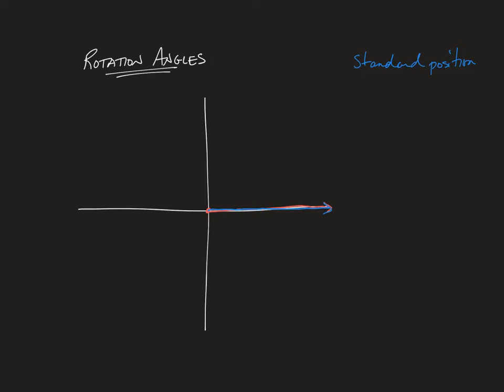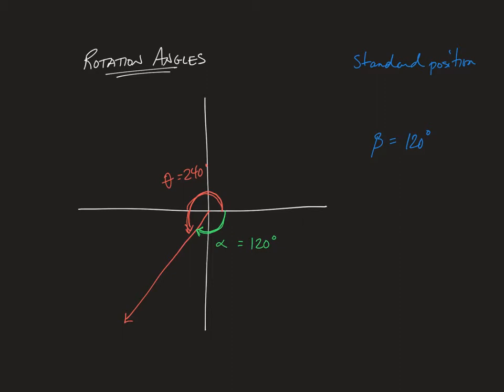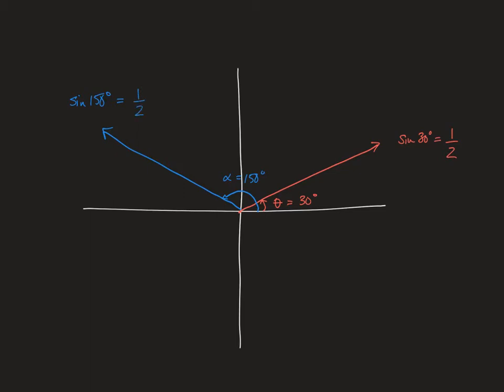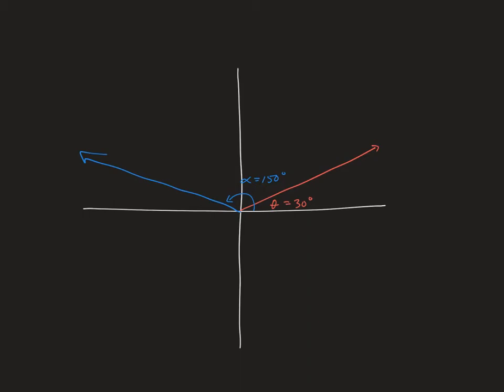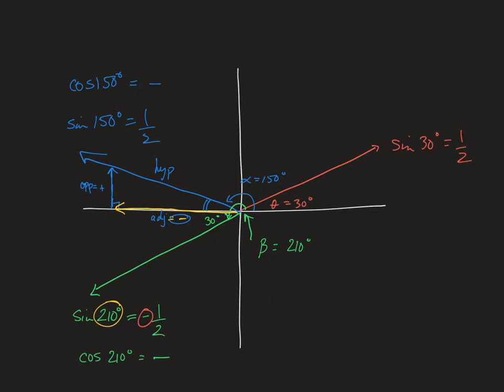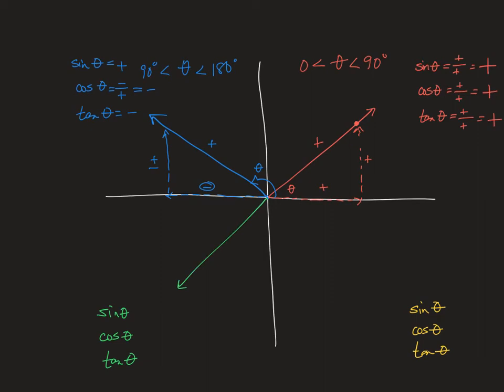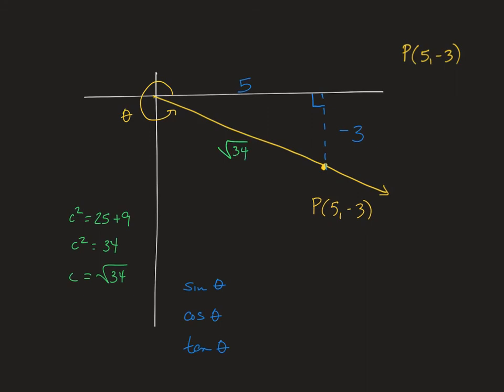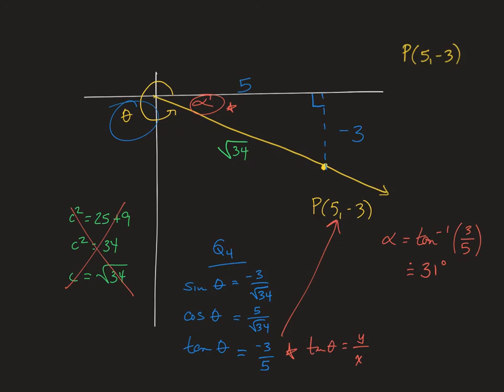56 Rotation Angles 1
This video covers an introduction to Rotation Angles.  It covers a lot of terminology and deals with determining Trigonometric Ratios.  I hope it helps!

0:00 Terminology
11:34 Related Acute Angles
18:39 Creating Triangles
25:37 Ratios in Quadrants
32:55 Terminal Arm through a Point